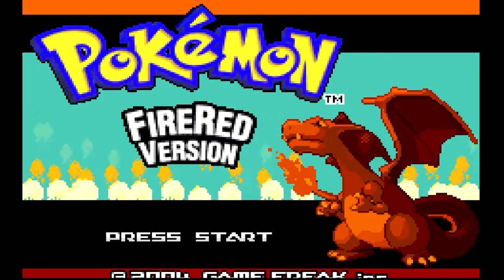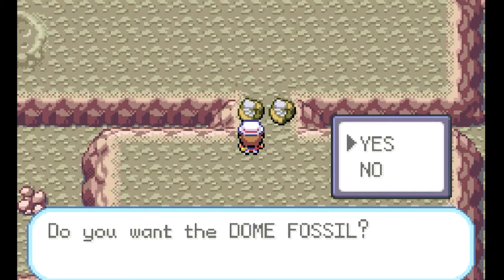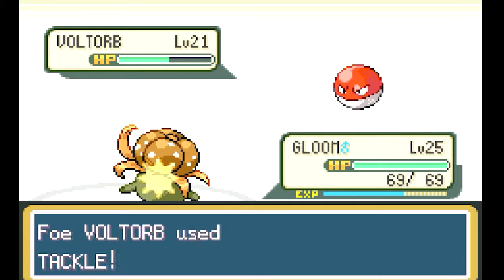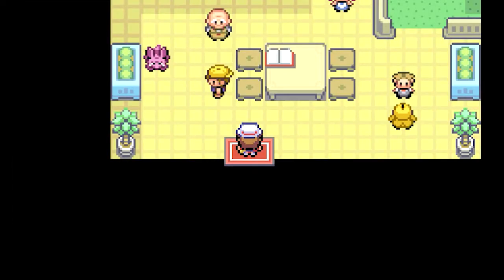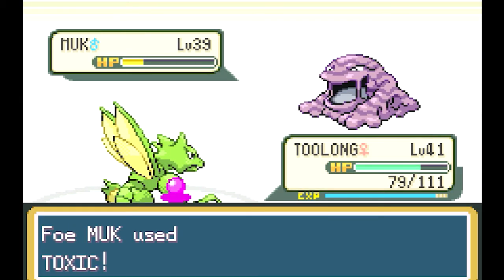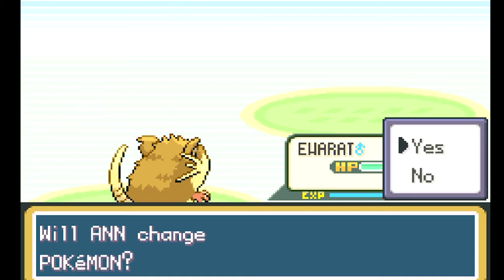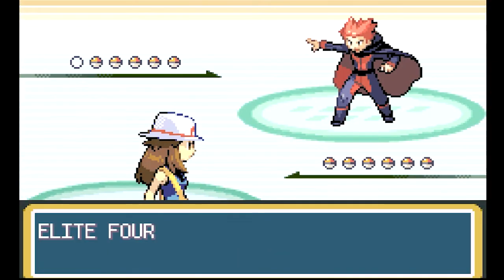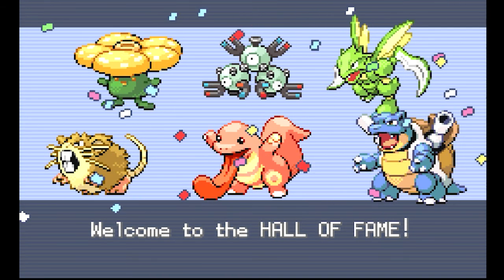Can I Beat Pokemon FireRed With Pokemon I Don't Use or Like?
If you liked this video, please let me know!